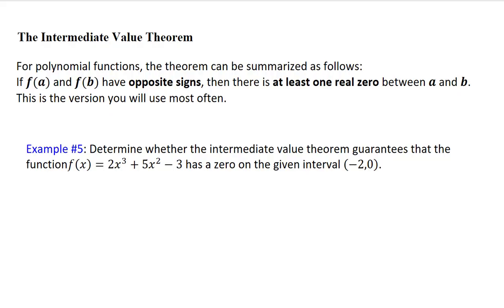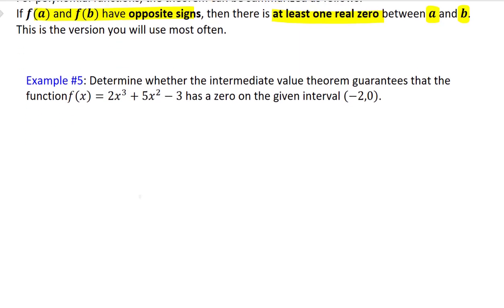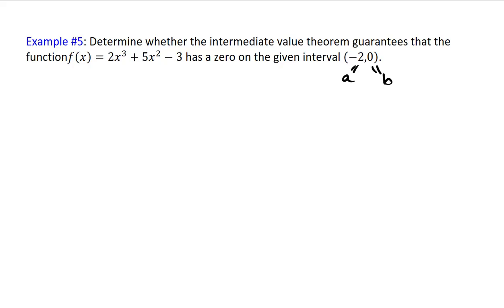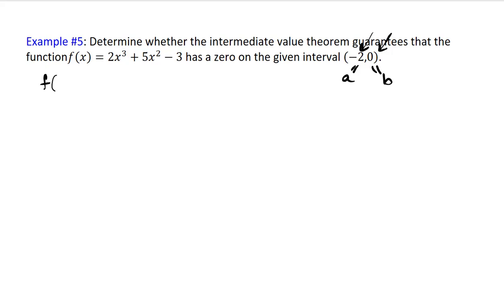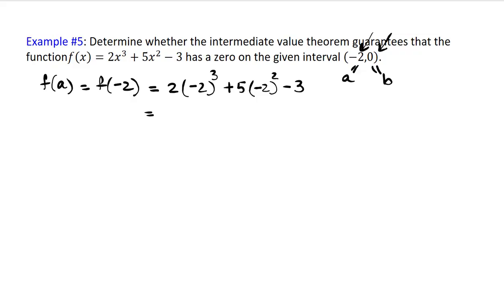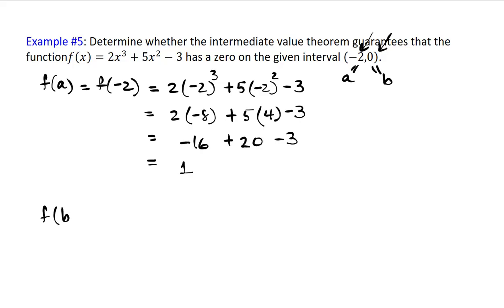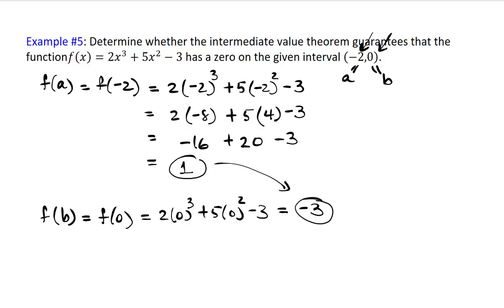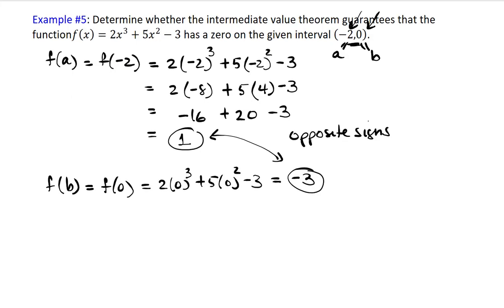Section 3.4 example 5